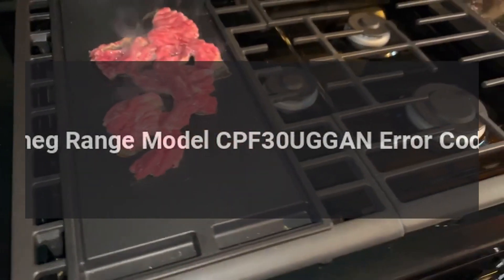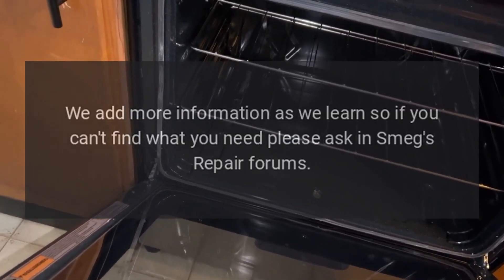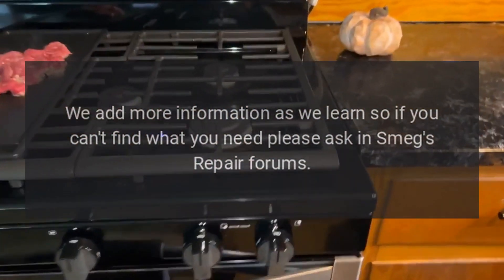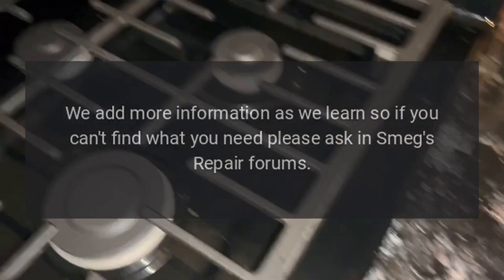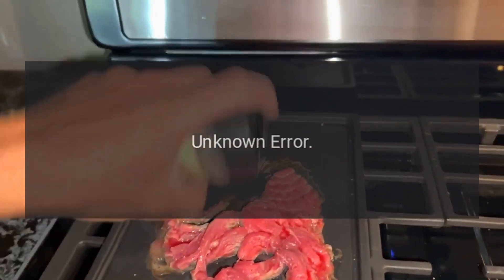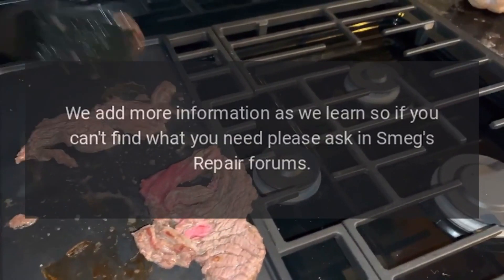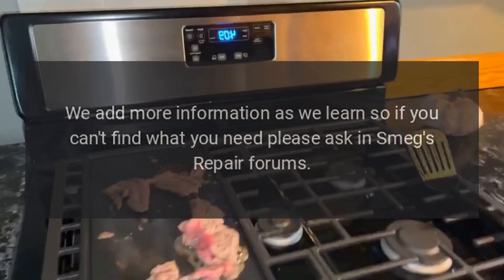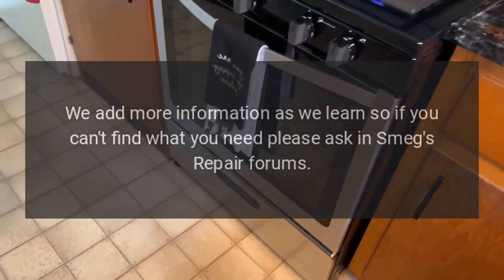Smeg Range Model CPF30UGGAN Error Codes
Smeg Portofino Series 30 Inch Freestanding All Gas Range with Natural Gas, 4 Sealed Burners, 3